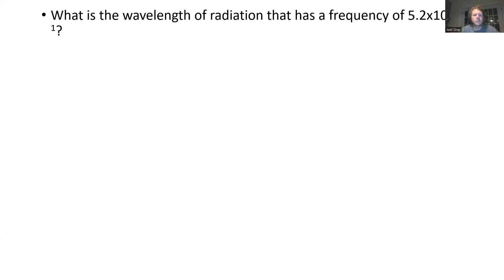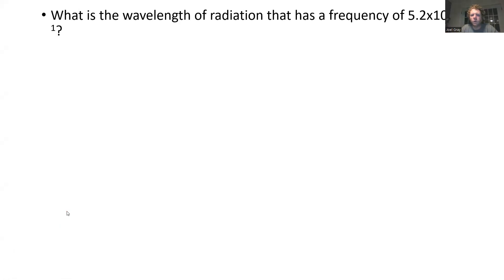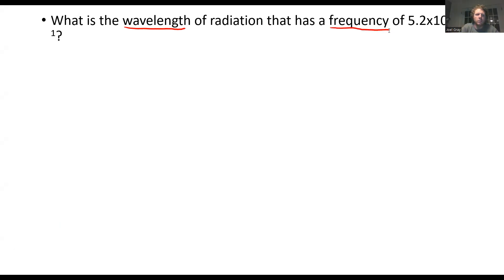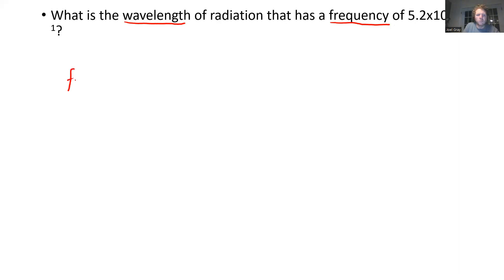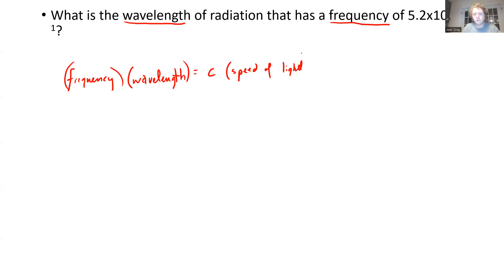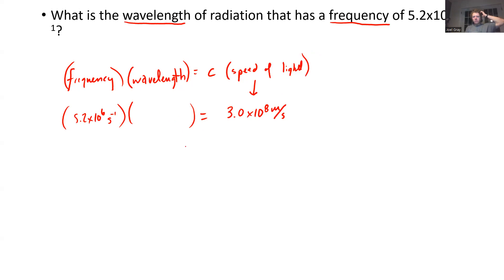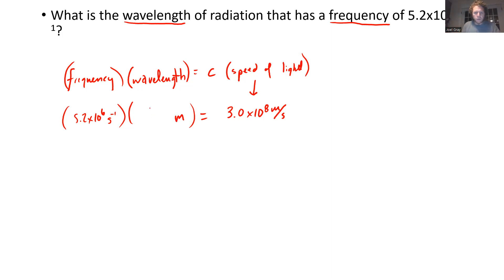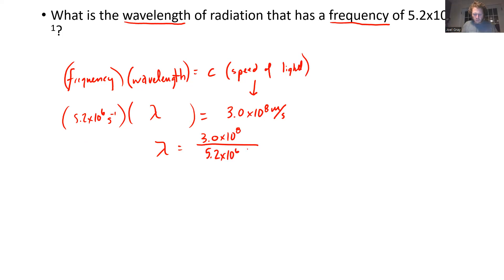CHEM 2320 - Final Exam Review Q2